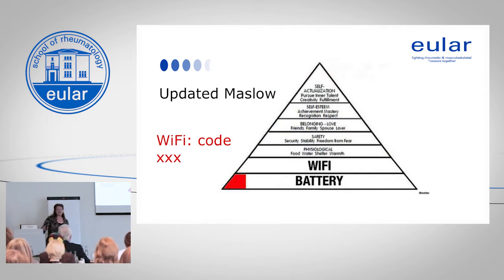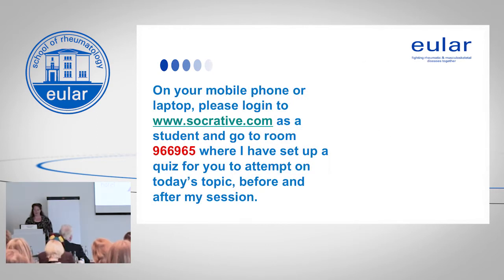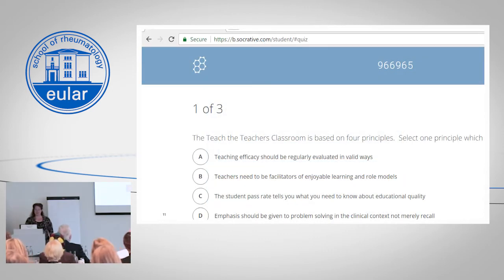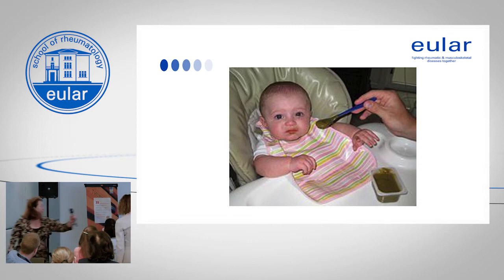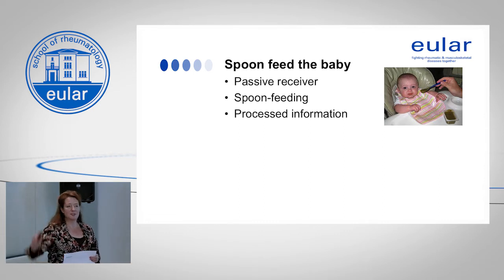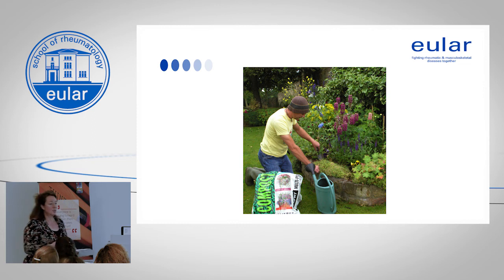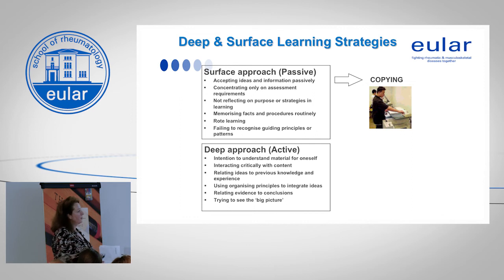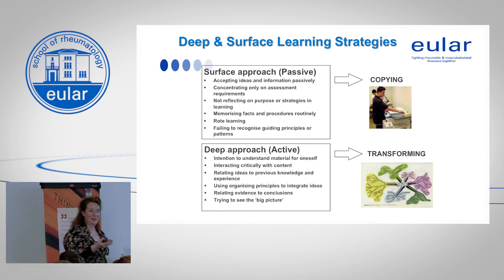EULAR School of Rheumatology: Introduction to the EULAR Seminar on Teaching and Learning 2017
Introduction to the EULAR Seminar on Teaching and Learning - Engaging Learners presented by Dr. Catherine Haines, Prague 2017

Always consult your rheumatologist or healthcare provider for personalised medical advice or any questions regarding a medical condition and/or treatment.